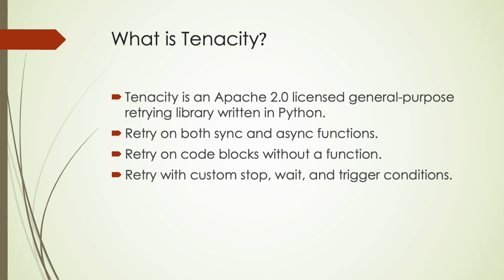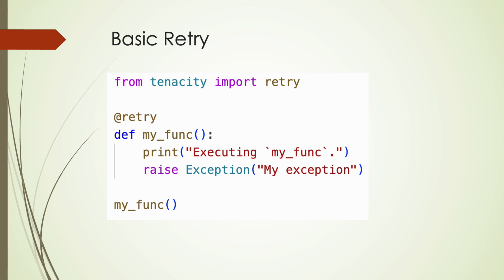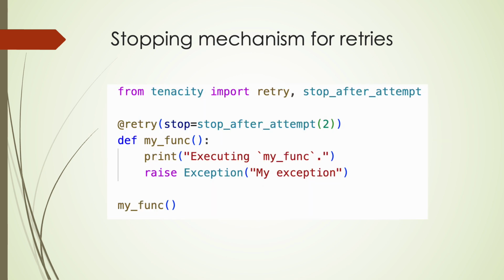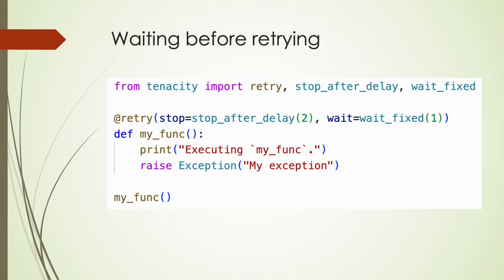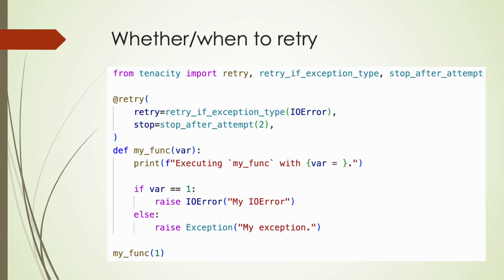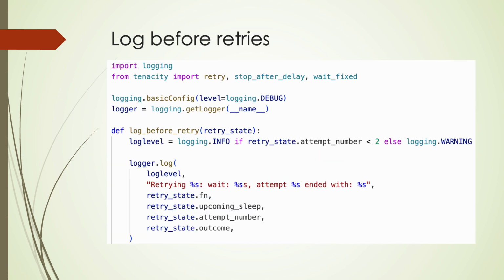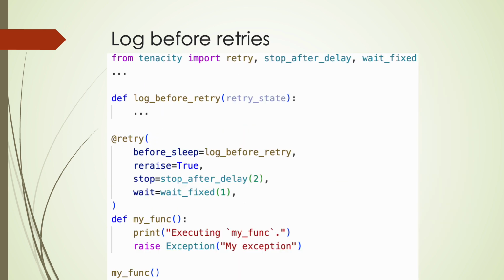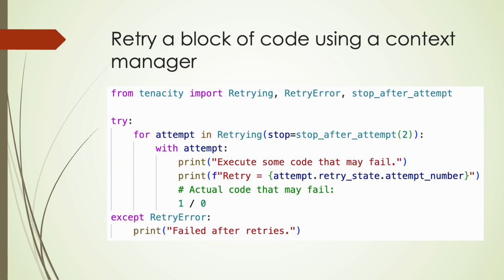Use the Tenacity Library to Retry Functions in Python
Use the Tenacity library to retry functions in Python, and learn an elegant and robust way to retry functions or code blocks in Python. Medium